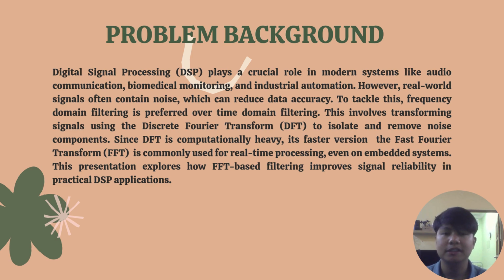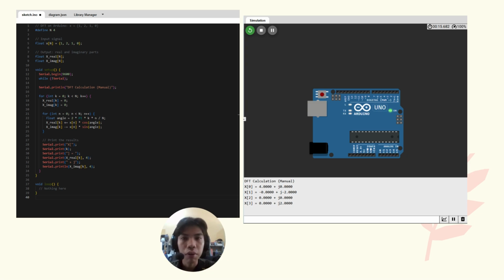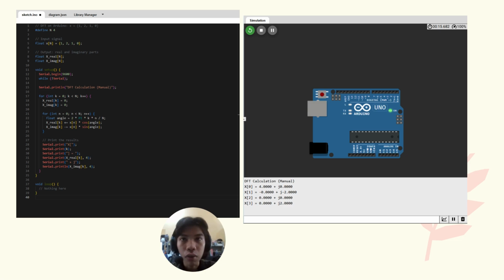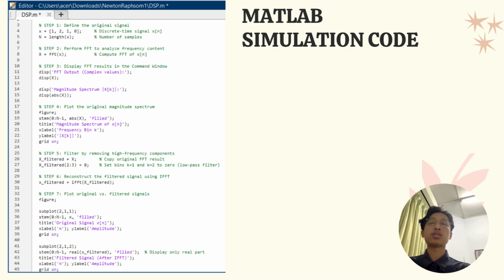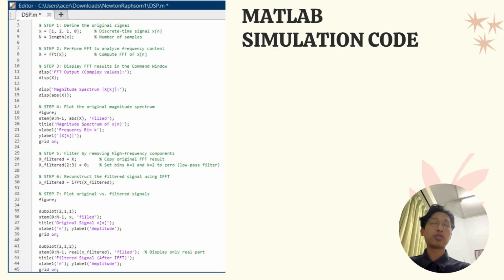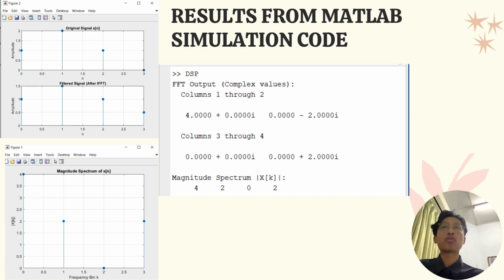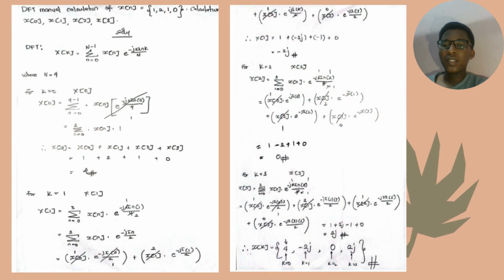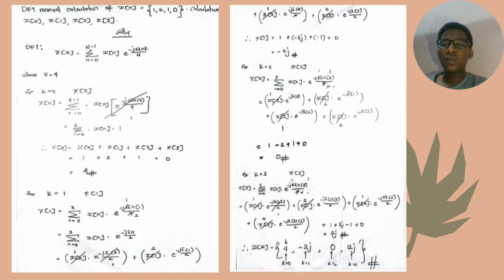DSP Group Project Presentation G2-S2